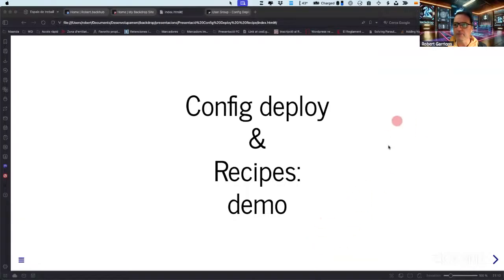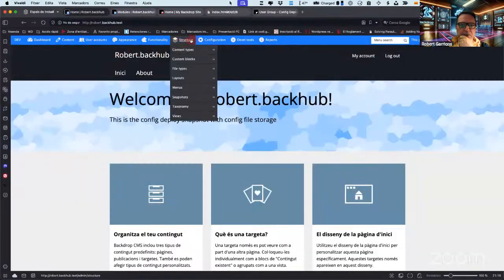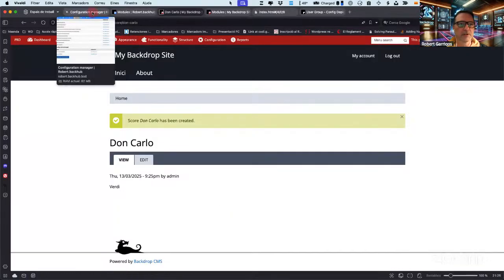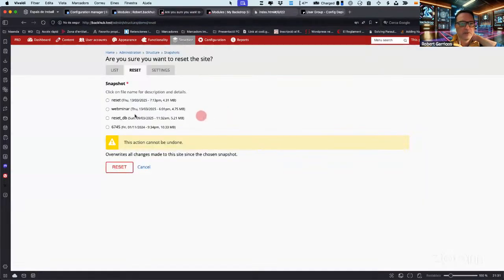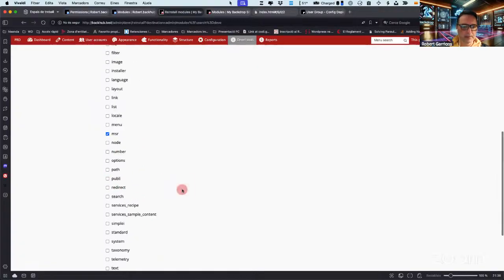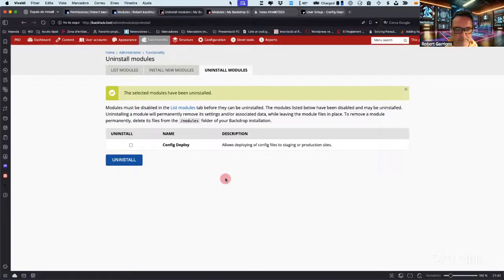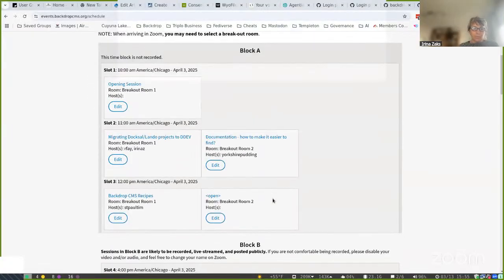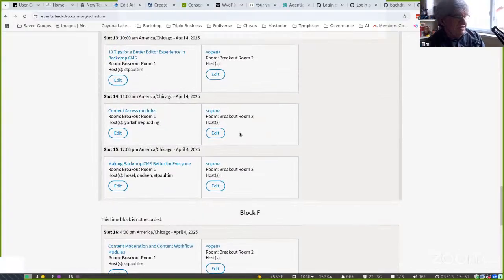Config Deploy and Recipes (2025/03/13 Backdrop User Group)